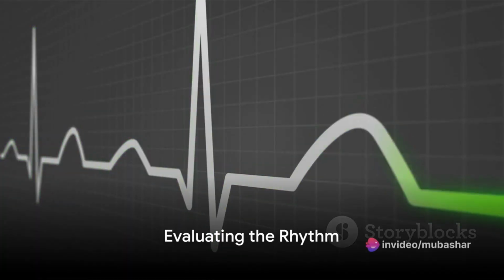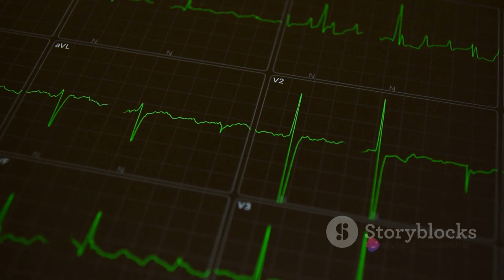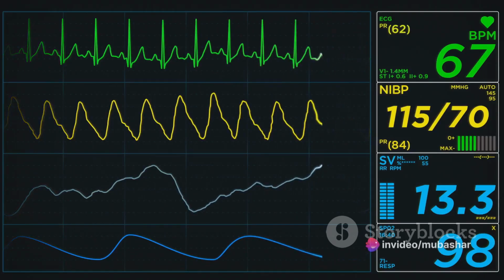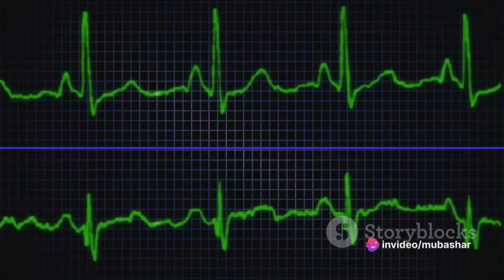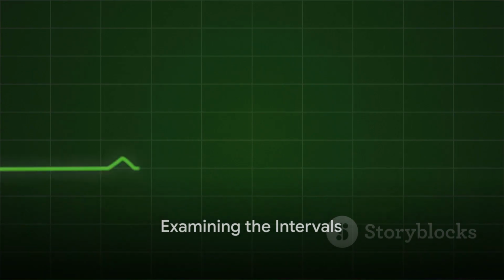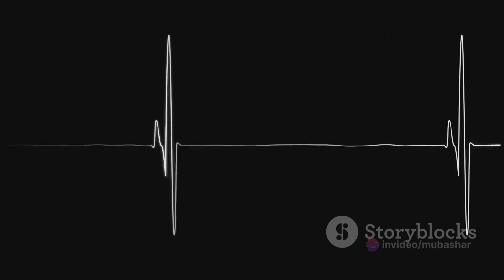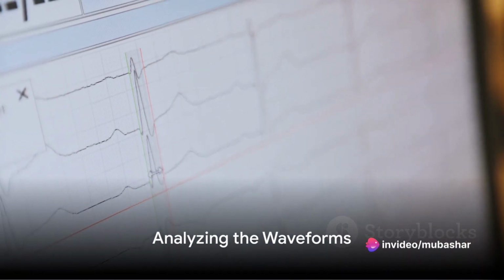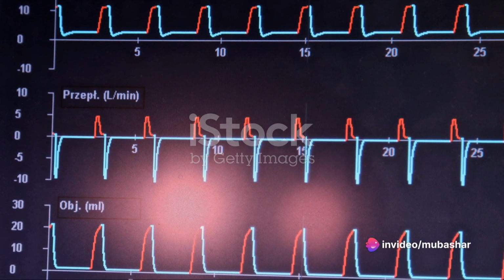Explain ECG - A Comprehensive Guide / ECG / Ecocardiogram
We are here to upload medical related videos for education and knowledge purpose.
/ Invideo Medical Media / Explain ECG - A Comprehensive Guide / ECG / Ecocardiogram
Videao are related about ( PATHOMA, USMLE 1 and 2, KAPLAN, DOCTOR IN TRAINING and many more).

"👩‍⚕️ Welcome to [Medical Ocean] - Your Trusted Medical Companion! 👨‍⚕️

Explore the fascinating world of health and wellness with our expert-driven content! 🌐 Our mission is to empower you with reliable medical information, expert insights, and practical tips for a healthier life.

🔬 Uncover the mysteries of the human body with in-depth explanations of medical conditions, treatment options, and breakthrough research. Whether you're a medical professional, a student, or simply curious about your health, our videos cover a wide range of topics.

🌱 Discover the latest trends in healthcare, from nutrition advice to fitness routines tailored for different lifestyles. We believe in a holistic approach to well-being and strive to bring you content that inspires positive lifestyle changes.

💡 Stay informed with our series on preventive care, mental health awareness, and the latest advancements in medical technology. We're here to be your go-to source for all things health-related.

👥 Join our growing community of health enthusiasts, ask questions, and engage in discussions. Your well-being is our top priority, and we're here to support you on your journey to a healthier and happier life.

Let's embark on this journey together towards a healthier and more informed YOU!

Remember, your health is your wealth, and at [Medical Ocean], we're committed to enriching your knowledge and promoting a healthier world. 💙🌟 HealthForAll MedicalEducation WellnessJourney"